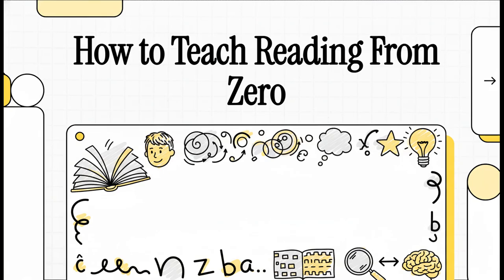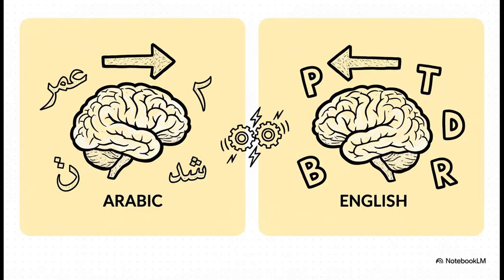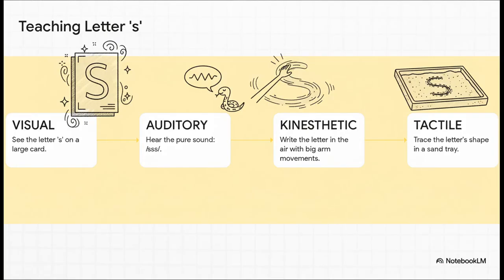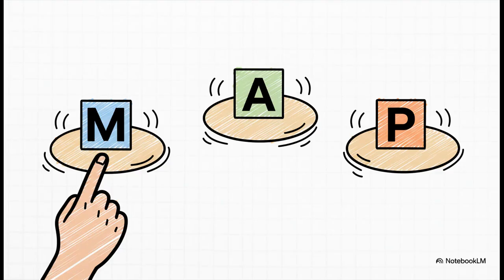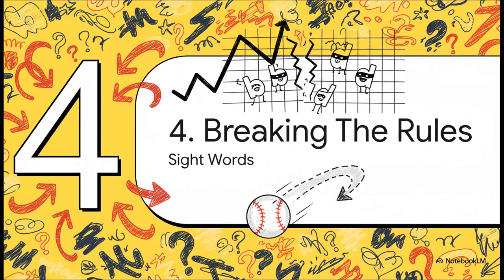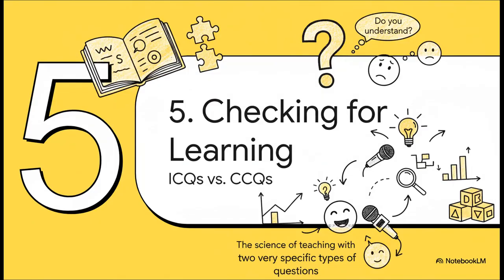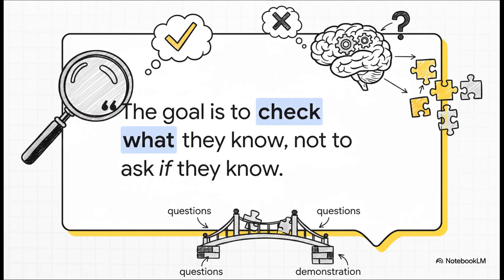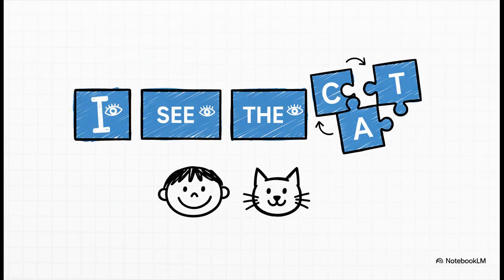Comprehensive Pre-A1 English Literacy Teacher Training: Phonics, CVC, and Sight Words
"Are you an English teacher struggling to teach absolute beginners (Pre-A1 learners) how to read and write? This comprehensive teacher training video series breaks down the essential 5-day program for teaching foundational literacy skills in an Arabic L1 context.

Based on a 20-hour program, you will master the techniques required to teach letter recognition, phonics, CVC words, and high-frequency sight words.

What You Will Learn & Master:

Multisensory Phonics: Use Visual, Auditory, Kinesthetic, and Tactile (VAKT) techniques to teach letter formation and pure sounds effectively.

Systematic Blending: Learn the progression from oral blending to visual blending to enable students to read CVC words (e.g., cat, dog).

Sight Word Strategies: Teach high-frequency words (like the, is, can) using techniques like Look-Say-Cover-Write-Check and Kinesthetic Memory.

Instructional Clarity: Implement effective Instruction Checking Questions (ICQs) and Concept Checking Questions (CCQs) to ensure your learners grasp both the task and the content.

Classroom Management: Discover strategies for consistent routines, TPR, and strategically using Arabic L1 as a resource, not a barrier.

Formative Assessment: Learn to create and use observation checklists, exit tickets, and oral sound checks for pre-A1 learners.

This training is ideal for teachers of Arabic-speaking young learners and anyone working in the TEFL/TESOL field with beginner students.  Get ready to transform your literacy classroom!"